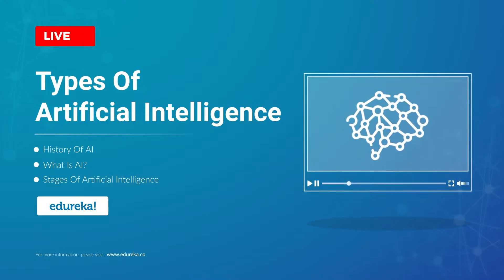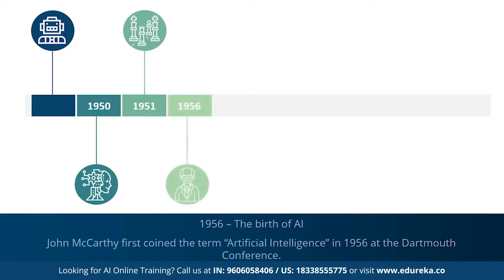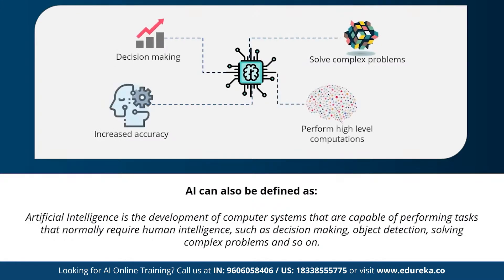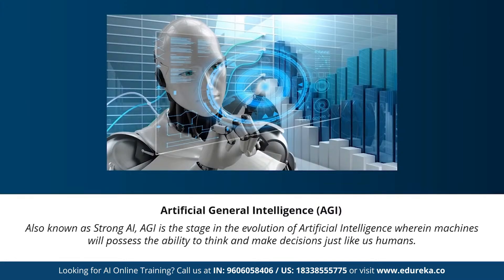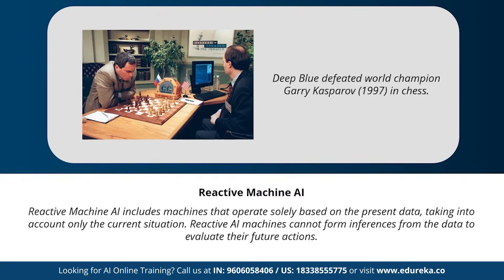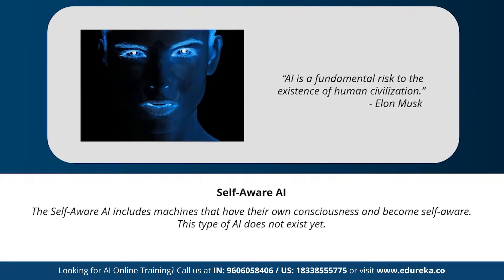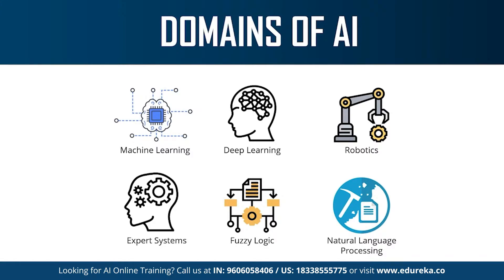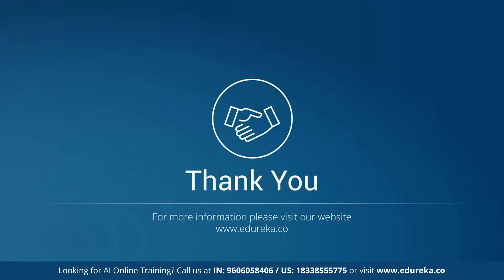Types Of Artificial Intelligence | What is AI? | Edureka Rewind -1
🔥 𝐄𝐝𝐮𝐫𝐞𝐤𝐚 𝐏𝐨𝐬𝐭 𝐆𝐫𝐚𝐝𝐮𝐚𝐭𝐞 𝐃𝐢𝐩𝐥𝐨𝐦𝐚 𝐢𝐧 𝐀𝐫𝐭𝐢𝐟𝐢𝐜𝐢𝐚𝐥 𝐈𝐧𝐭𝐞𝐥𝐥𝐢𝐠𝐞𝐧𝐜𝐞 𝐂𝐨𝐮𝐫𝐬𝐞 (Use Code "𝐘𝐎𝐔𝐓𝐔𝐁𝐄𝟐𝟎")
This Edureka video on "Types Of Artificial Intelligence" will help you understand the different stages and types of Artificial Intelligence in depth. The following topics are covered in this Artificial Intelligence Tutorial:
00:00 Introduction
01:08 History Of AI
03:20 What Is AI?
04:07 Stages Of Artificial Intelligence
06:45 Types Of Artificial Intelligence
09:16 Domains Of Artificial Intelligence

Is this program for me?

If you’re passionate about AI & ML and want to pursue a career in this field, this program is for you. Whether you’re a fresher or a professional, this program is designed to equip you with the skills you need to rise to the top in a career in AI & ML.

Will I get any certificate at the end of the course?

Yes, you will receive a Post-Graduate industry-recognized certificate from E & ICT Academy, NIT Warangal upon successful completion of the course.